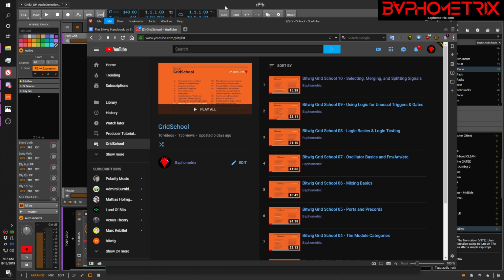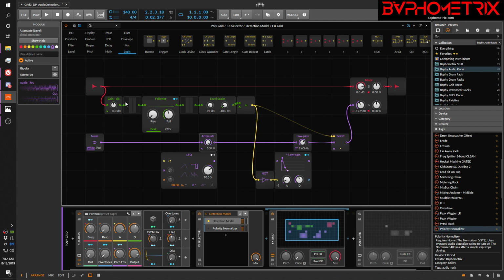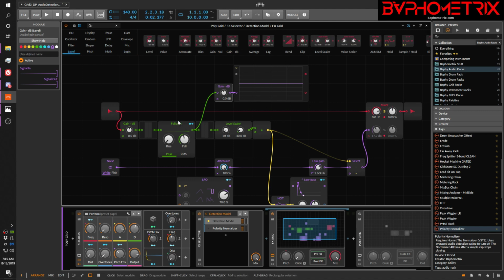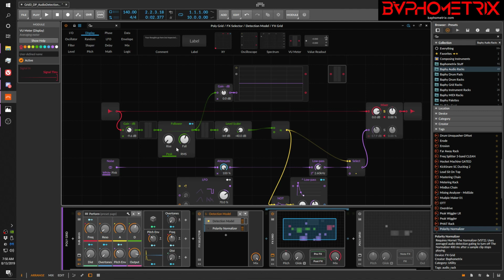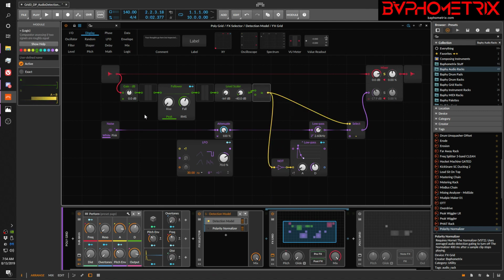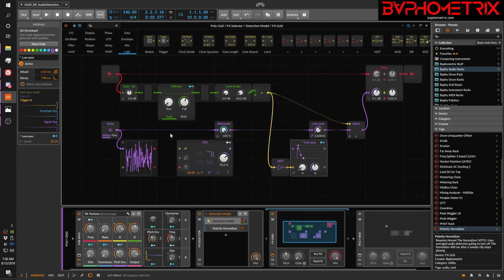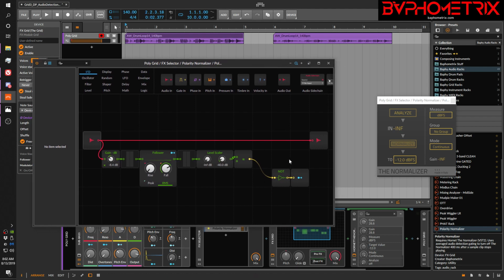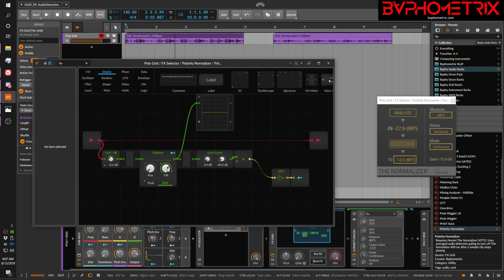Bitwig Grid School 11 - Audio Detection Gating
In this 11th episode of GridSchool (for Bitwig 3.0), I demonstrate a basic design pattern for a very common real-world use case: how to trigger things on/off (gating) only when some audio signal is flowing through a Grid device? You'll need to use this design pattern in many of your FX Grid devices for building your own audio FX processing.

Although I don't reference it in this video, here is a link to the "Bitwig Handbook" that is often mentioned in this series. This is an evergreen document that I will continue to expand and improve as I make more Bitwig tutorials.